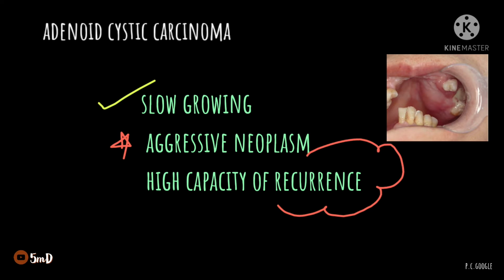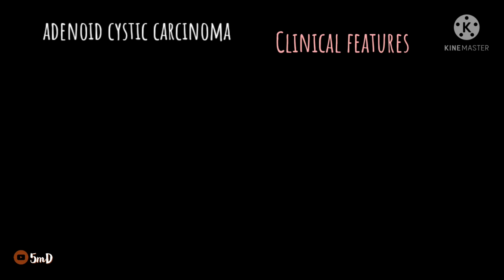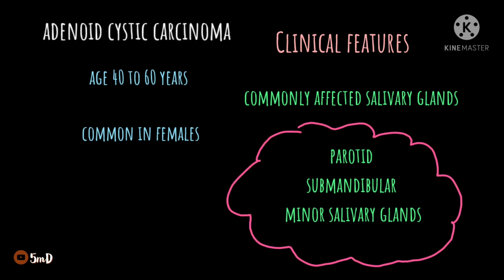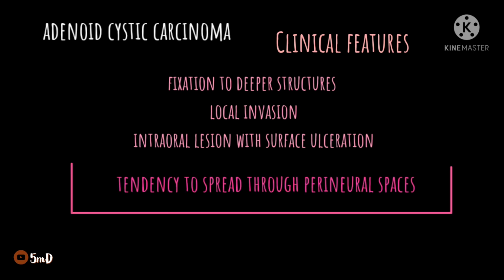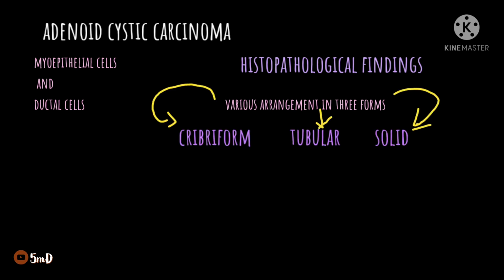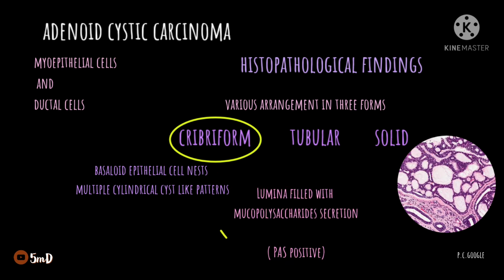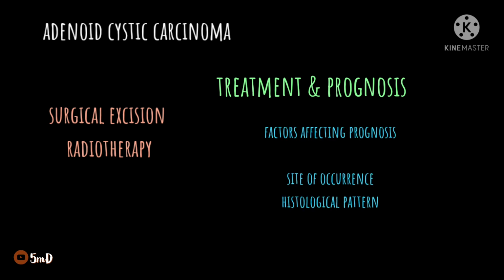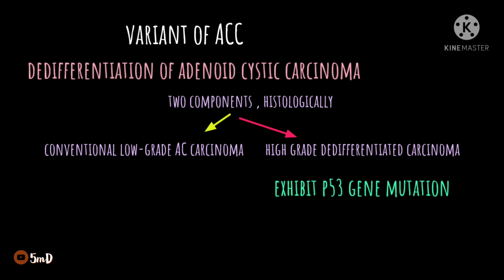ADENOID CYSTIC CARCINOMA | Salivary gland tumour | Oral Pathology | easy notes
ACC is an important Salivary gland neoplasia. which is malignant and aggressive. in this video we will see about adenoid cystic carcinoma - ACC in a short and simple manner, including its clinical features and characteristic histopathological patterns.

Let's learn OralPathology with 5minDentistry !